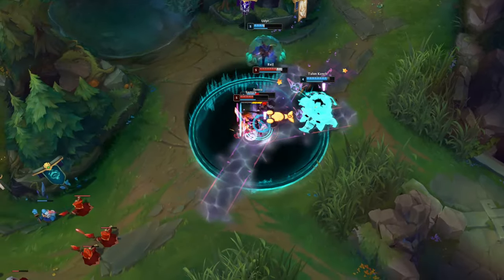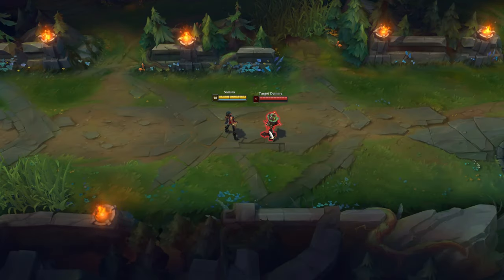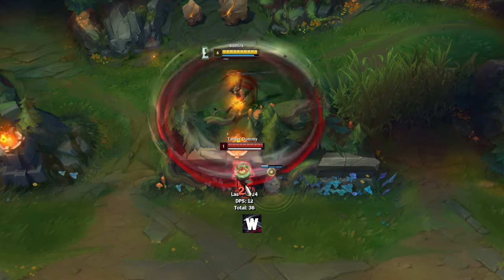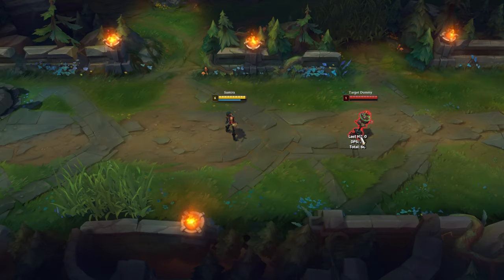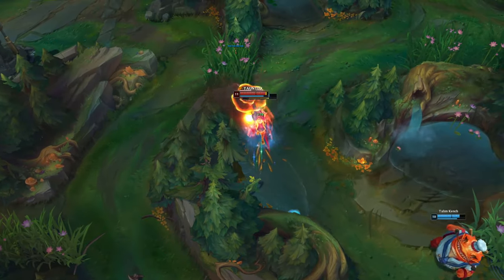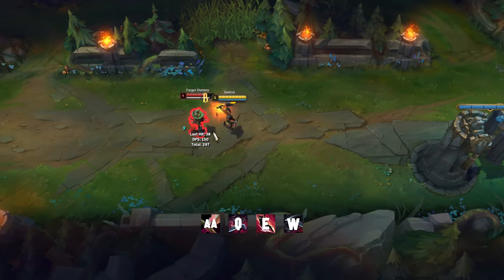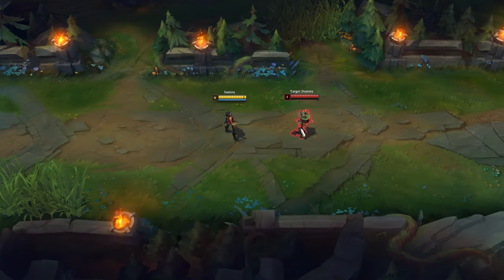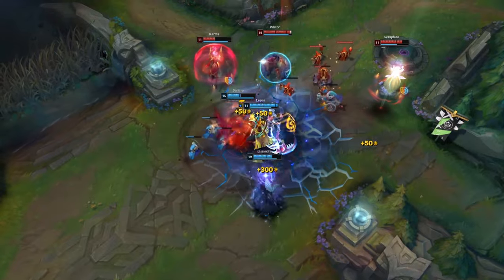Samira Tips and Tricks That PRO Players Use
In this video I will show you the most important Samira tips and tricks that PRO players use to carry their games.

Evvelyx provides the best tips and tricks for League of Legends.